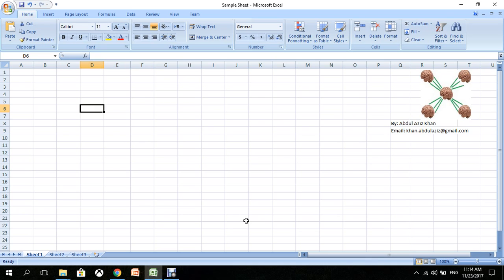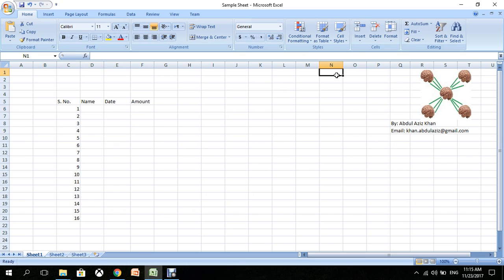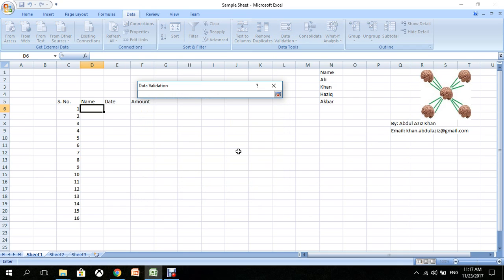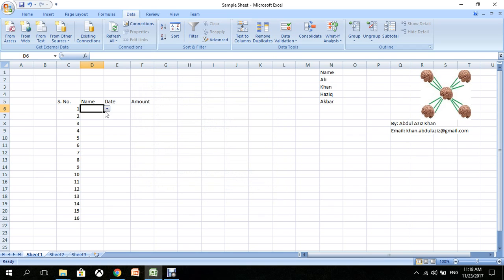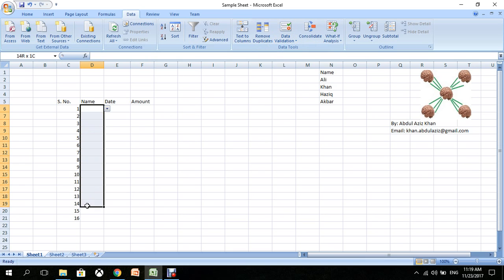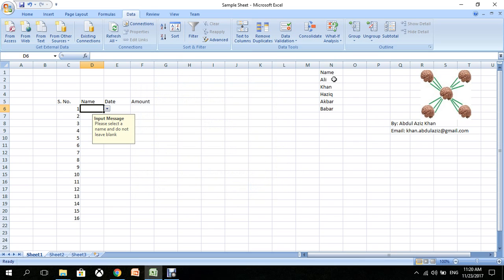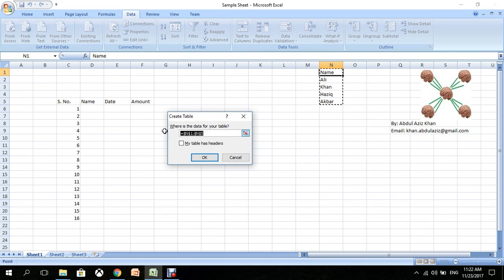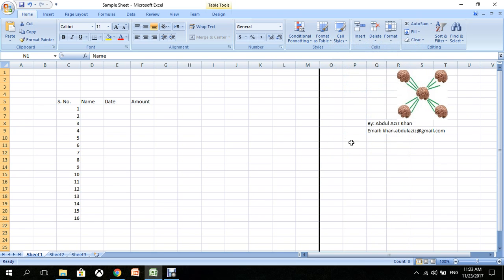Microsoft Excel - How to Input Data in a Cell Through Drop Down List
Video Training on Microsoft Excel - How to Input Data in a Cell Through Drop Down List